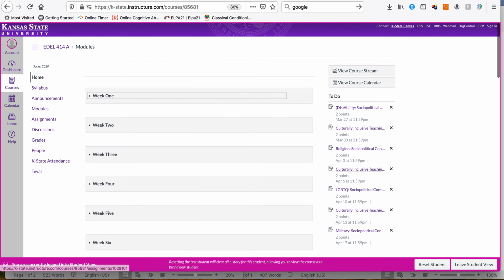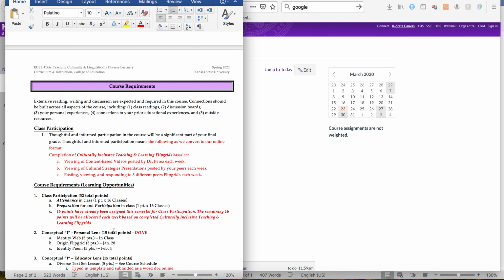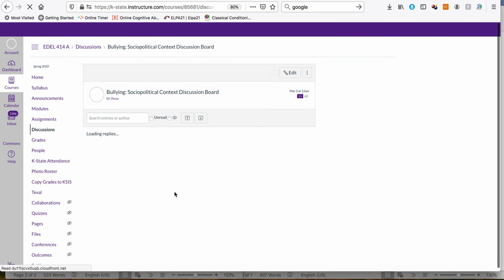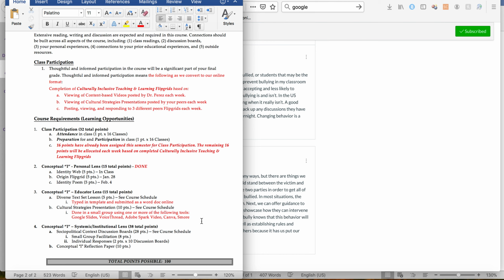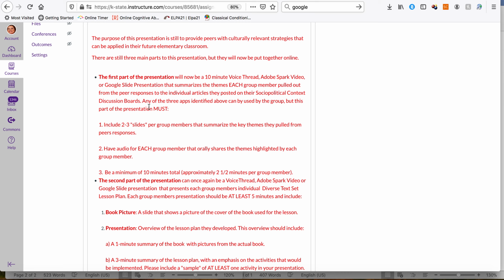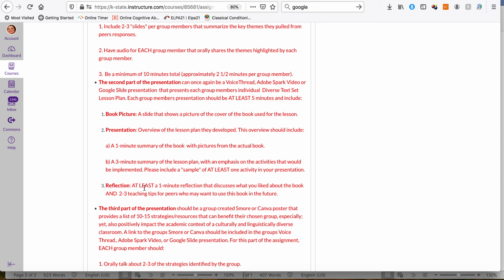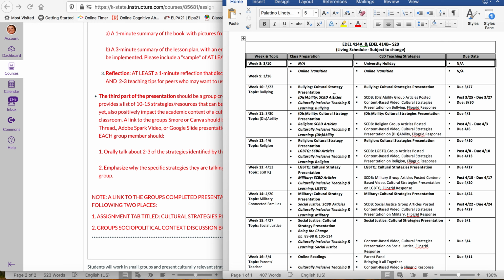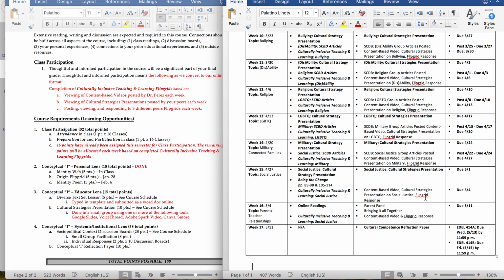Online Transition Video